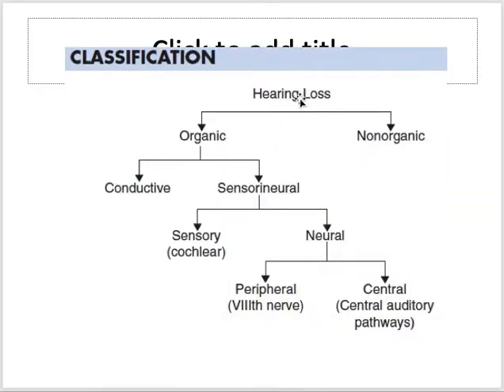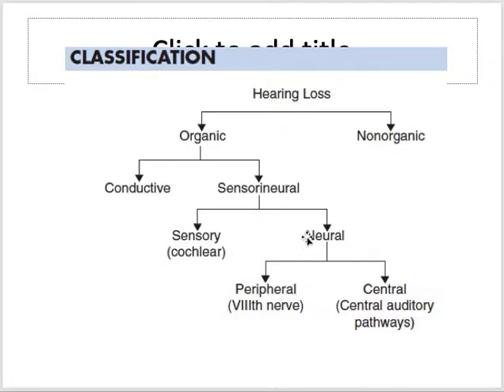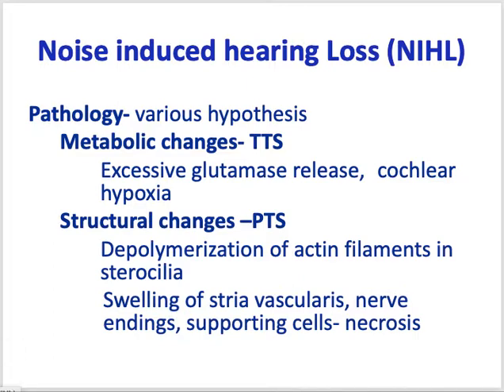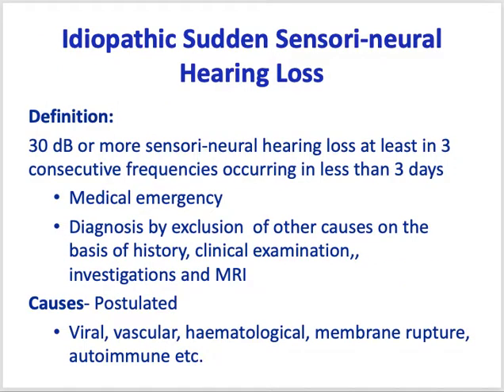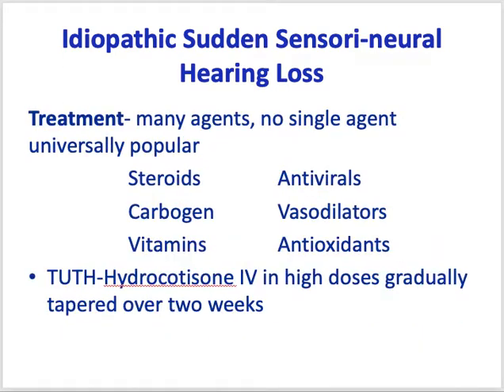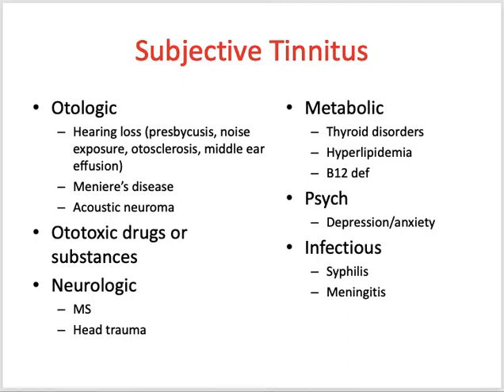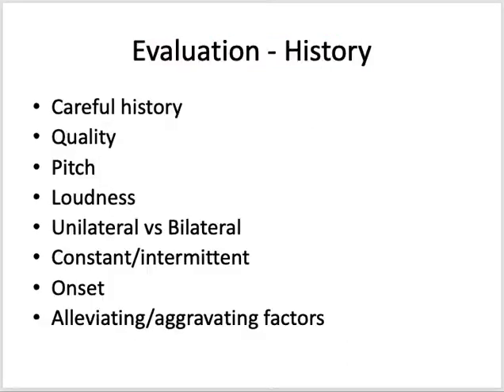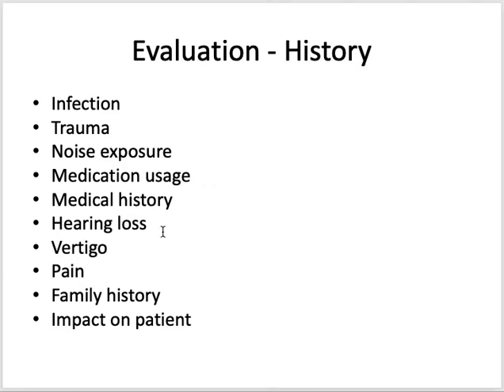SNHL and Tinnitus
Online lecture about SNHL and Tinnitus in this part. Video is done on power point. I am not professional in editing and not using any special equipment to record. so excuse please.…